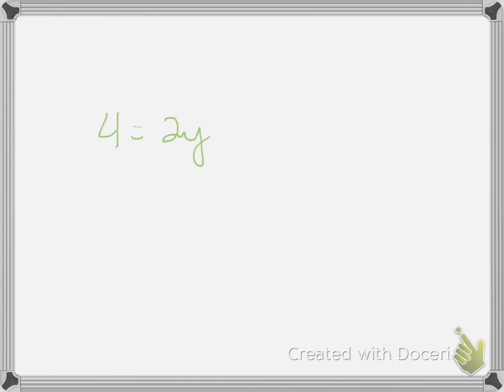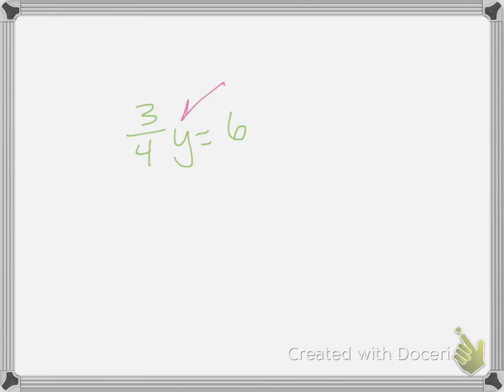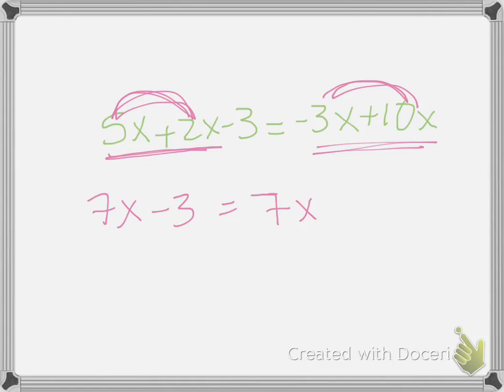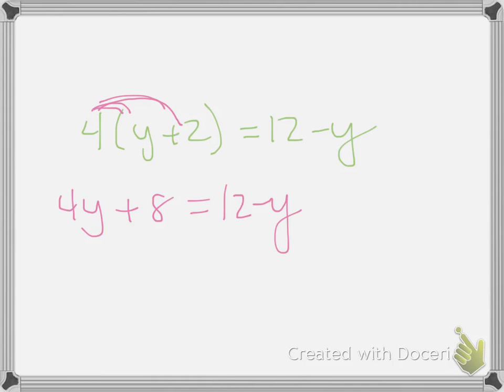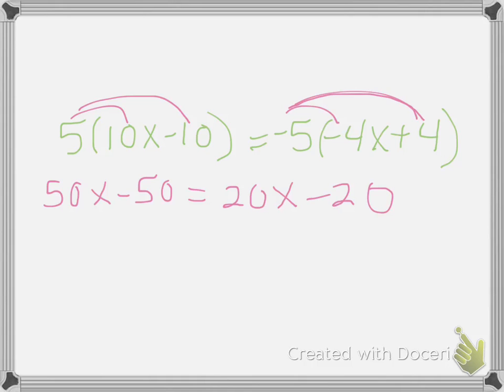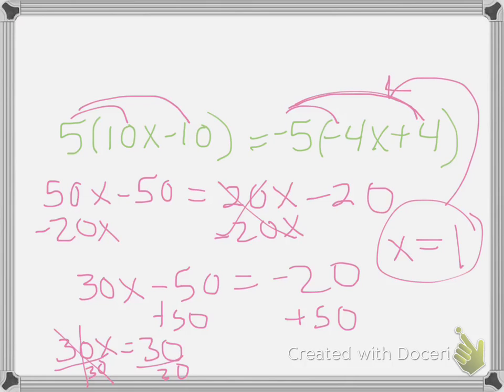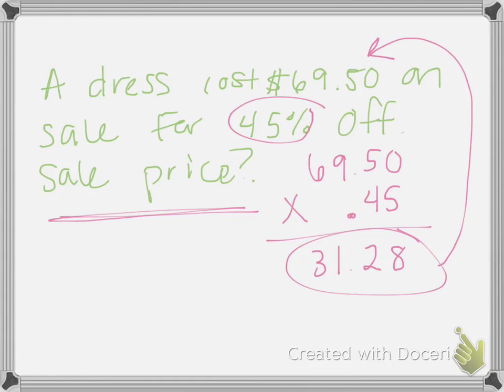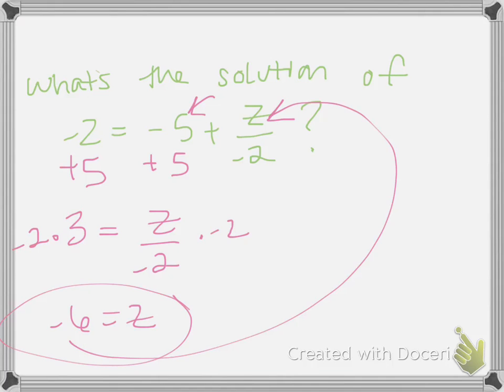2.3-2.4 solving equations